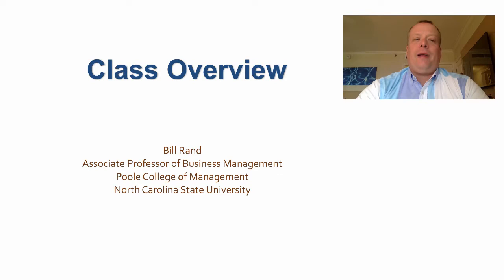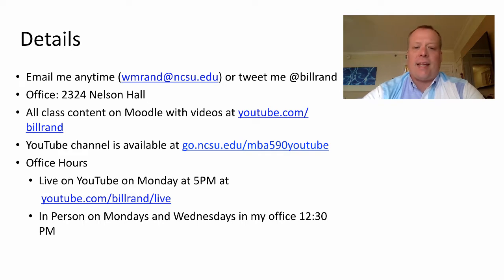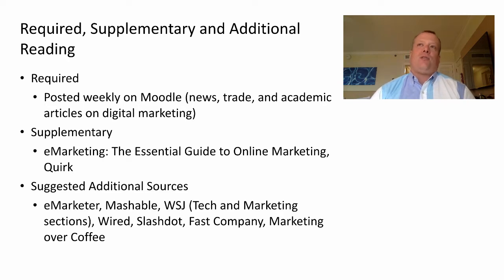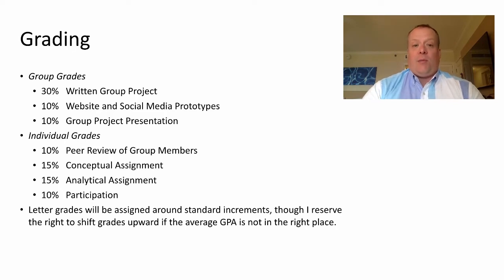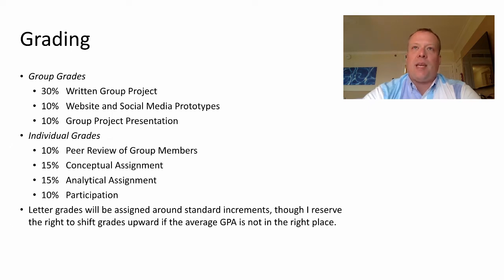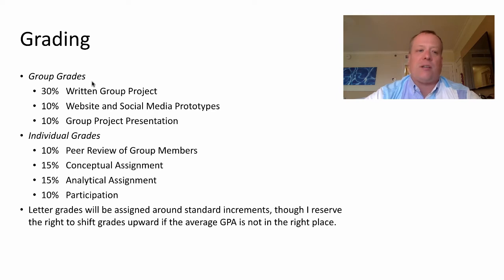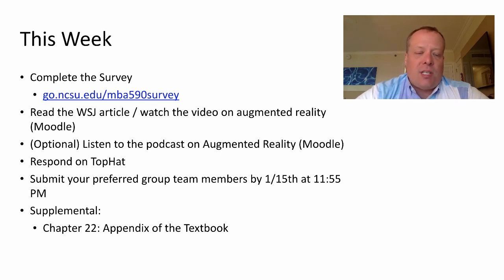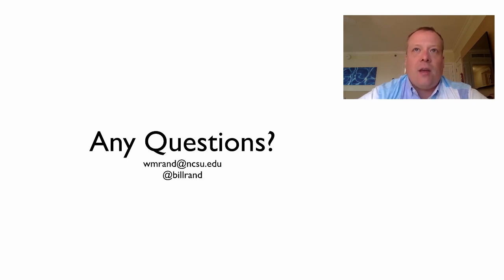MBA 590: Introduction to Spring 2020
This video will introduce you to the aspects of the MBA 590: Digital Marketing class that are unique to the Spring 2020 version of the class.